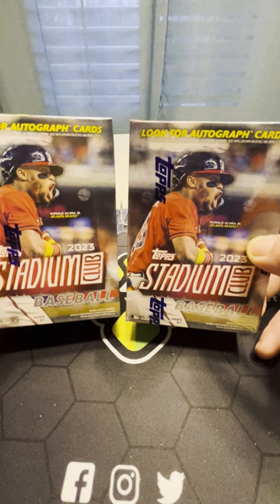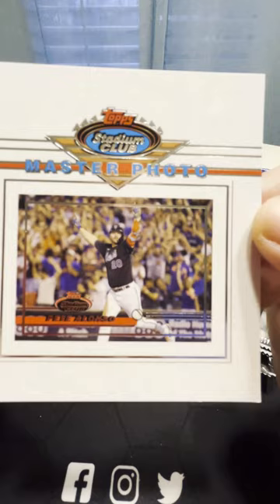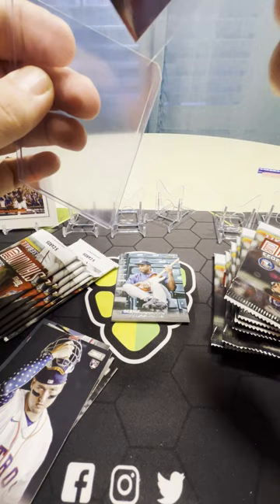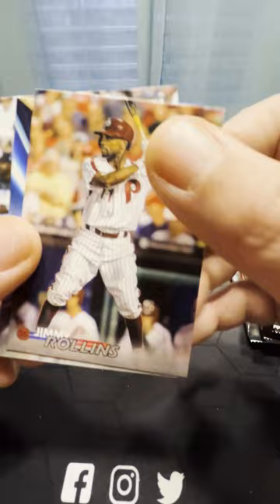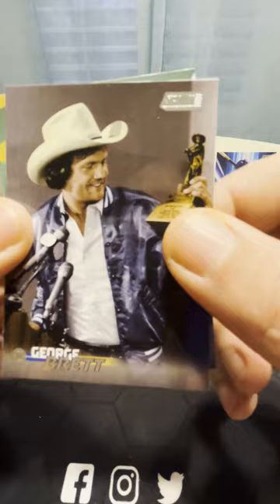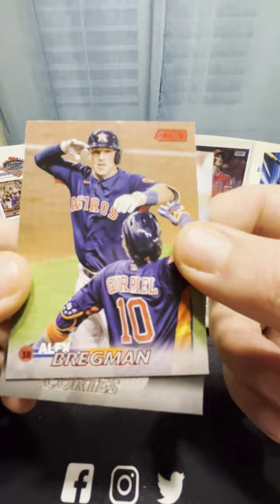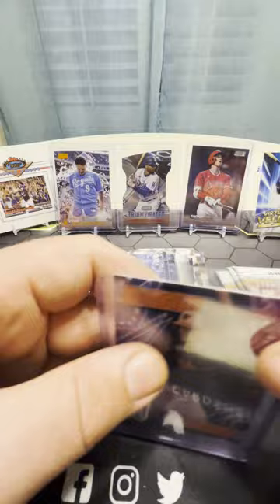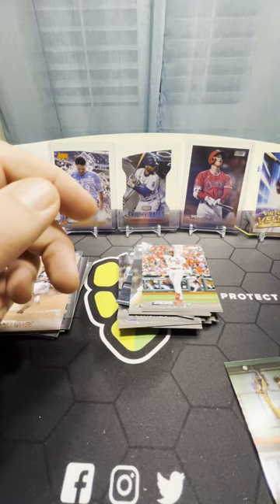🧨1 IN 10 CASES MEGA HIT! In a 2023 Stadium Club Baseball Blaster Box?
Hey everyone! Today I found 2023 Topps Stadium Club Baseball Breaker Boxes, so I scooped up two. The photos are amazing looking. This was the first time I'd opened Stadium Club in a loooong time and it did not disappoint. Definitely recommend this product, 8.5 out of 10.

I used Card Shellz products (sleeves, toploaders, and breaker mat).